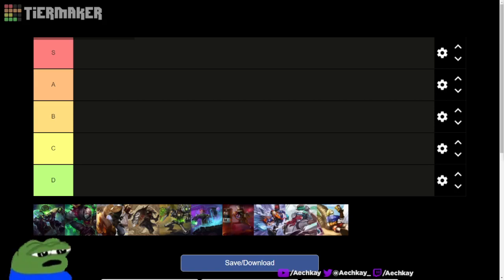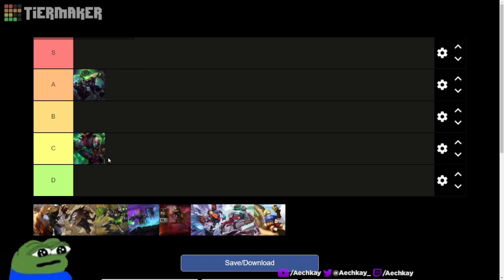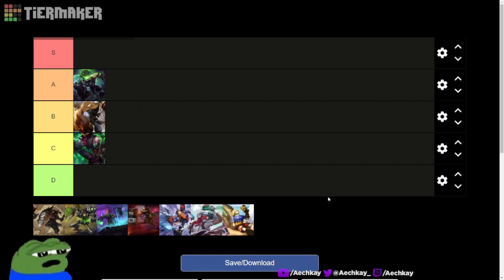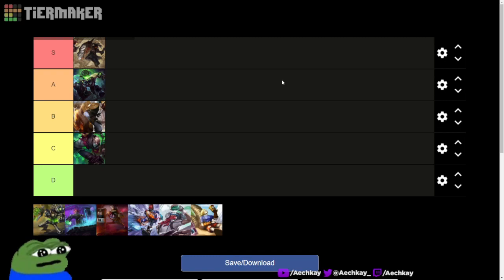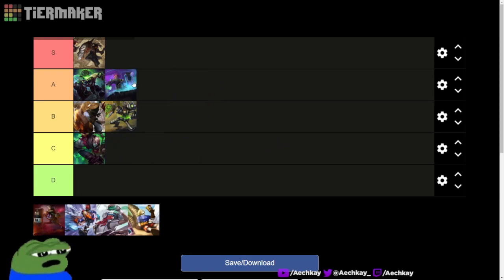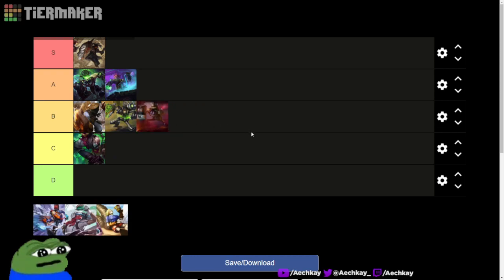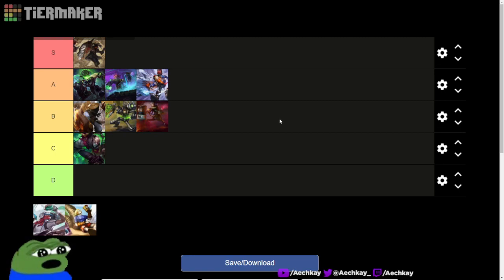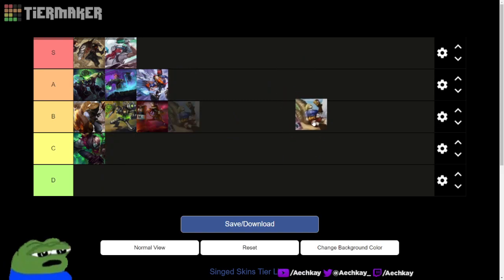Ranking The Best SINGED SKINS (Tier List)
0:00 Start

🔹 Twitch 📺: Twitch.tv/aechkay/
🔹 Twitter 🐦: Twitter.com/aechkay_/
🔹 Facebook 📓: Facebook.com/aechkayy/
🔹 Instagram 📷: Instagram.com/aechkaykevin/

League of Legends is a 2009 multiplayer online battle arena video game developed and published by Riot Games. Inspired by a modified version of Warcraft III called Defense of the Ancients, Riot's founders sought to develop a stand-alone game in the same genre.

Recently recognized as the most played video game in the world, League of Legends® is a multiplayer online battle arena game (MOBA).
Players choose a role from an expanding cast of powerful champions and join forces in strategic, fast-paced gameplay to take control of the enemy’s end of the battlefield.